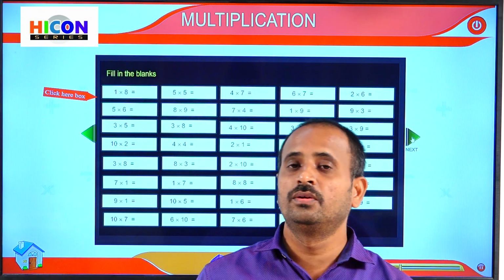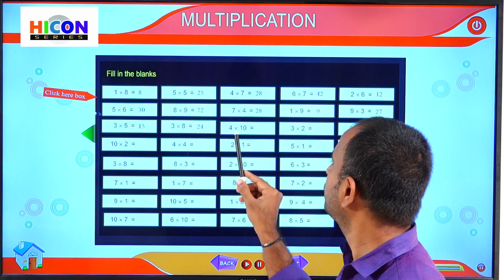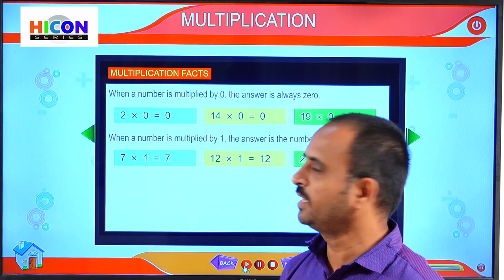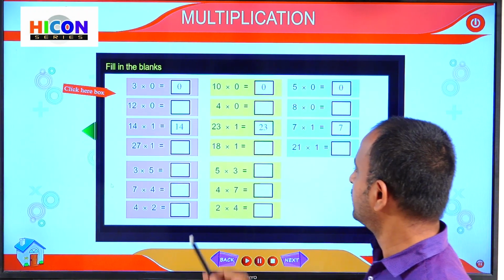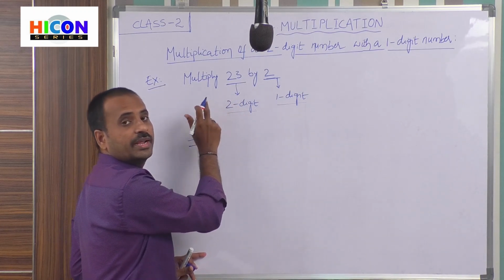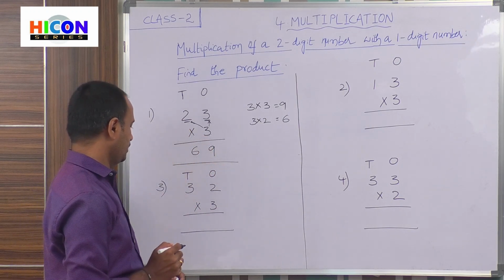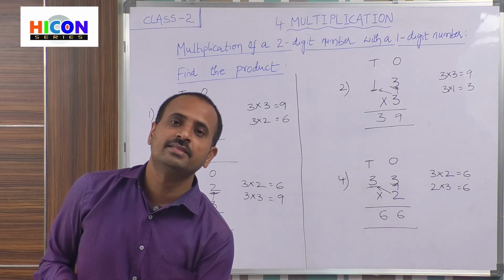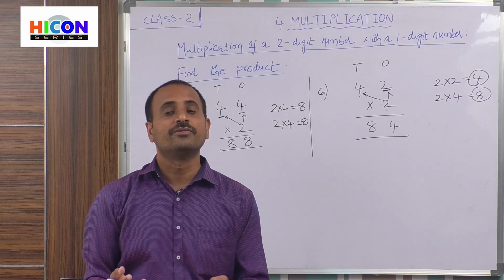Class 2 Mathematics Lesson 4 Part 3